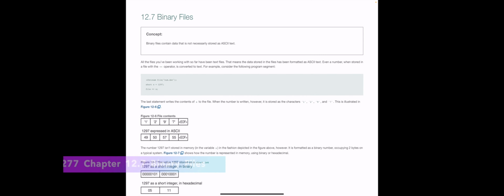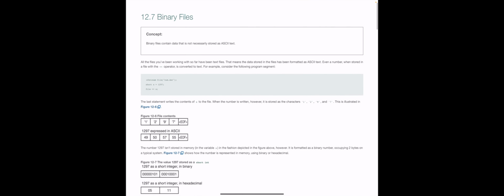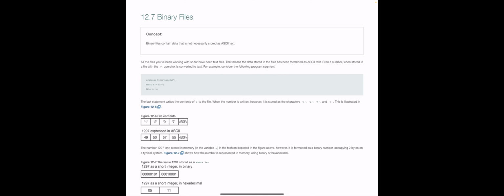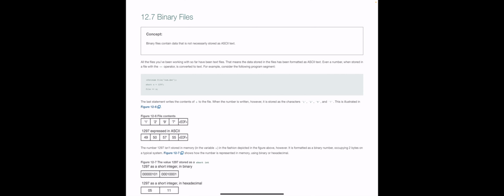CIS277 Ch12 7 Binary Files